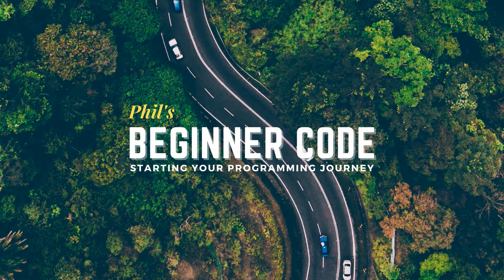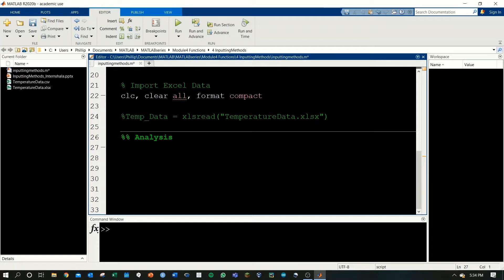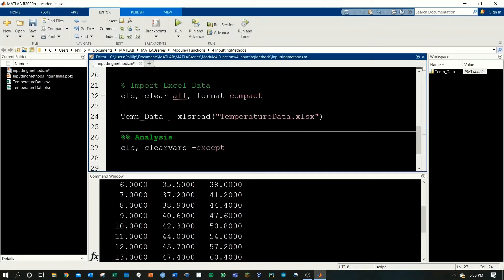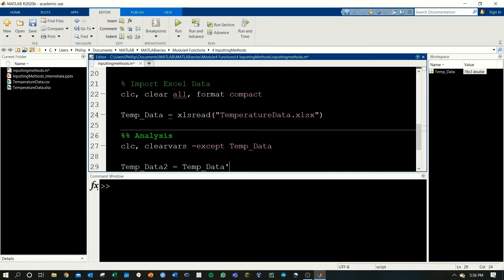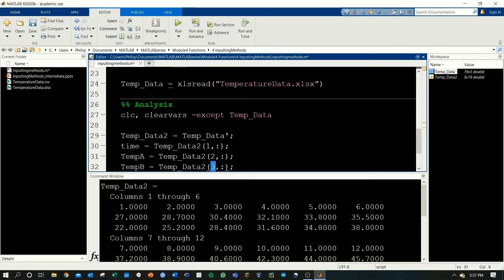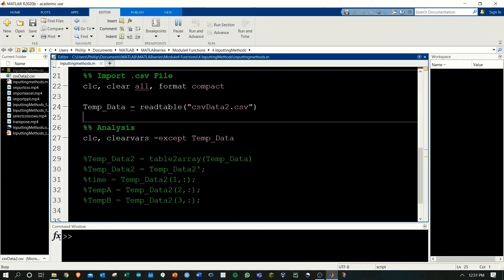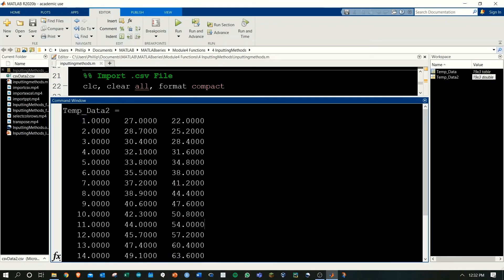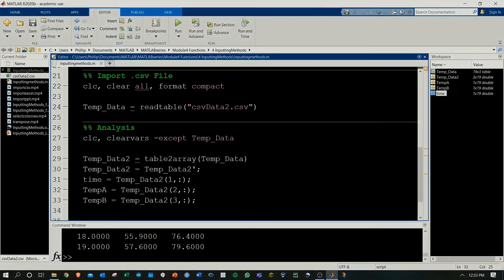How to Import Excel and CSV Data into MATLAB | MATLAB Tutorial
How to Load, Read, or Import Excel .xlsx and .csv Comma Separated Values files into MATLAB! Use xlsread() to read Excel Files and readtable() to read CSV files!

Excel files -- use xlsread()
csv files -- use readtable()

CHAPTERS
0:00 Intro and Excel Data
0:28 Files in Current Folder
0:58 Writing the Script xlsread()
1:45 Cleaning and Organizing .xlsv Data
3:49 Importing .csv File with readtable()
4:43 Cleaning and Organizing .csv Data